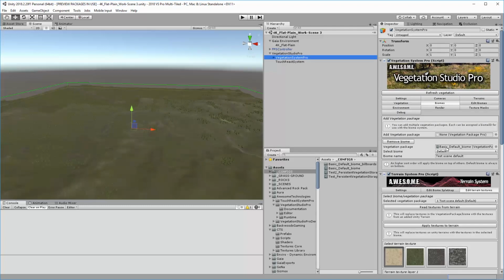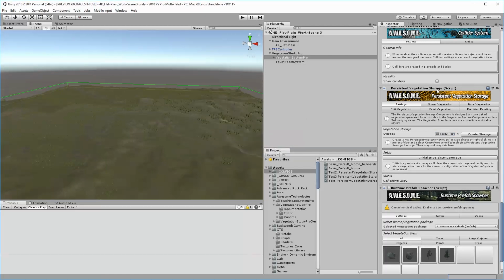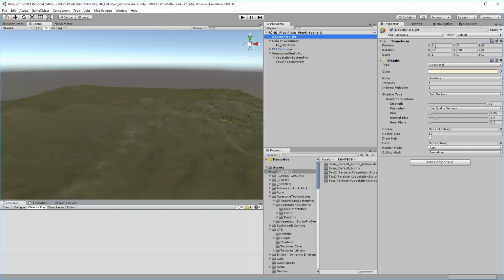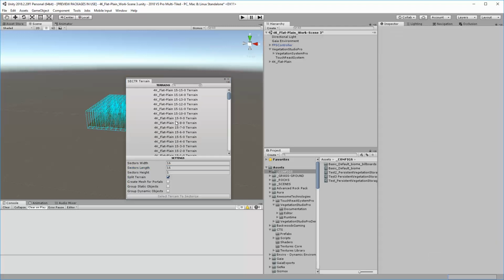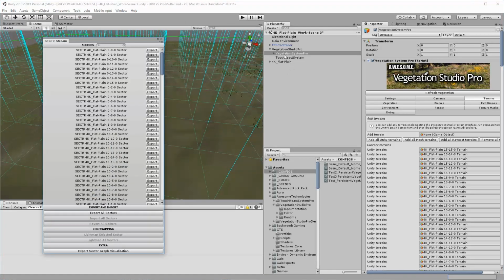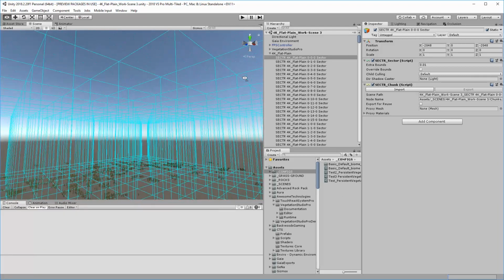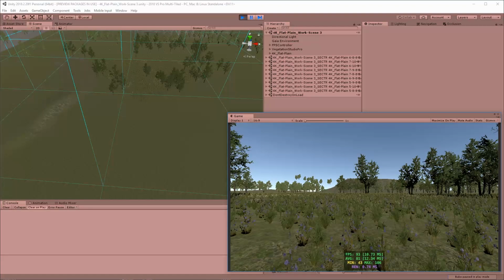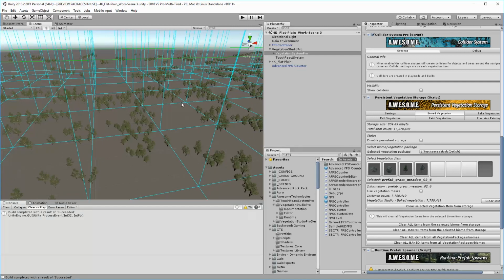Multi-tiled streaming terrain with Vegetation Studio Pro baked vegetation in Unity 2018.2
Following on from similar tests in Unity 2017 with the standard edition of Vegetation Studio, here's the workflow for Vegetation Studio Pro when using a streamed multi-tiled terrain with vegetation baked in a persistent storage package. This video also covers basic non-streamed multi-terrain set-up.

00:00 Overview of  environment set-up
02:29 Adding and baking the persistent storage package
08:04 Chunking terrain into tiles with SECTR
09:57 Setting up VegetationStudioPro for multi-tiled terrains
12:44 Setting up VS terrains for streaming
15:25 Adding Sectr_RegionLoader and in Editor test.
19:14 Final build results

*Assets used or recommended*